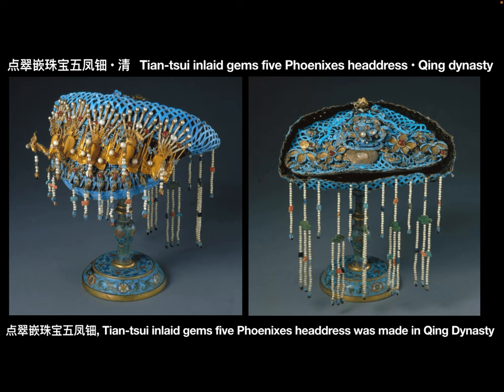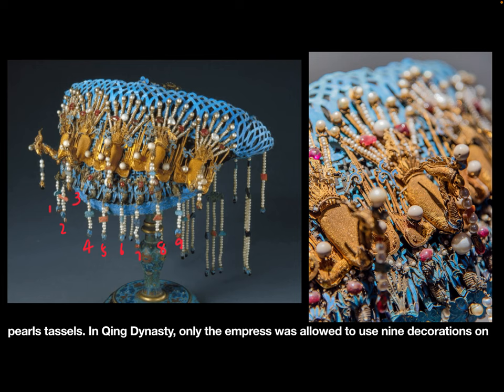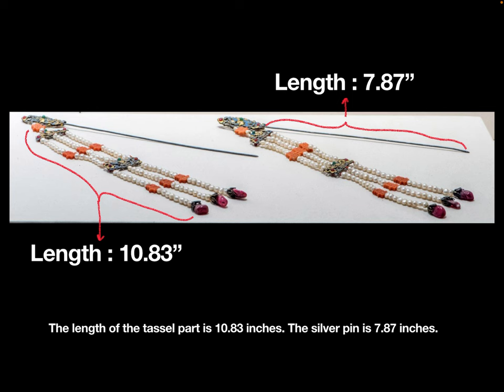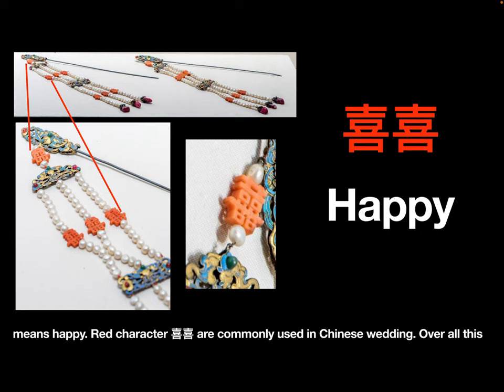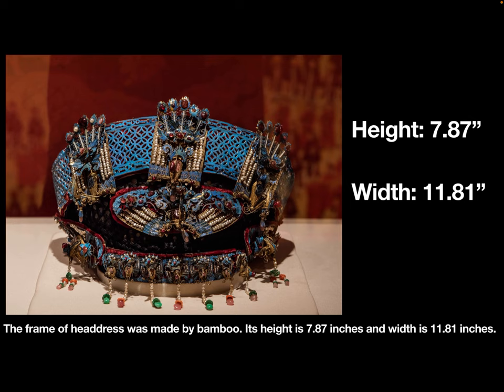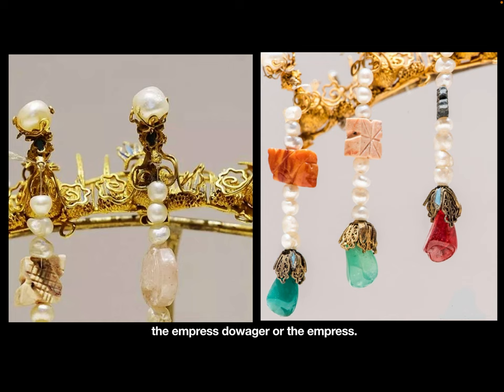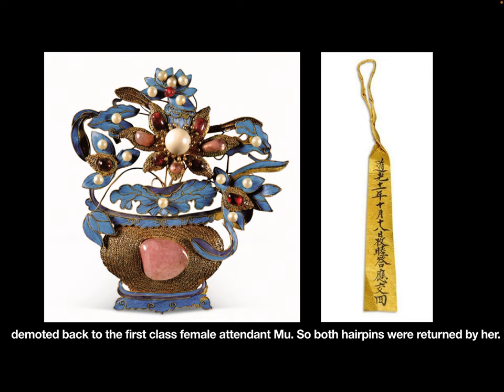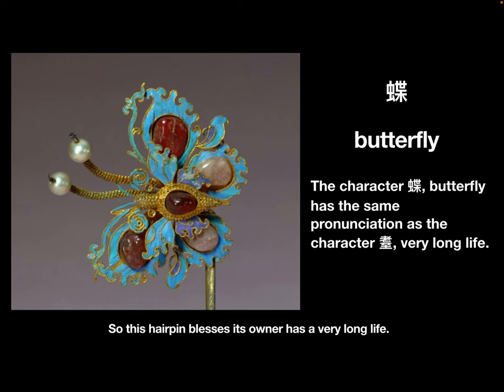The extremely beautiful royal jewelry in Qing Dynasty - 001 清朝宫廷首饰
In this video, let’s see the beautiful Qing dynasty jewelries.